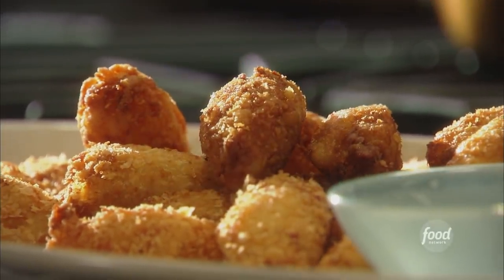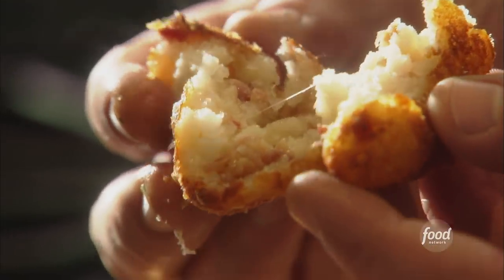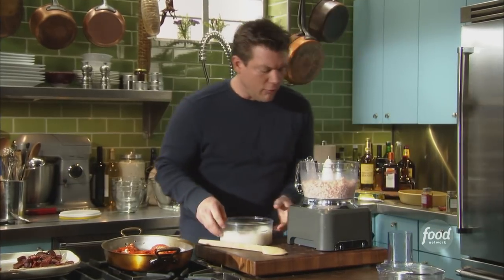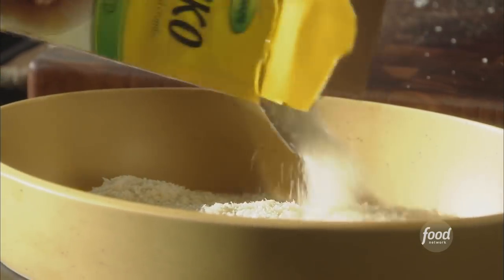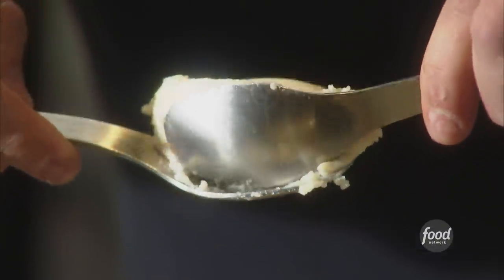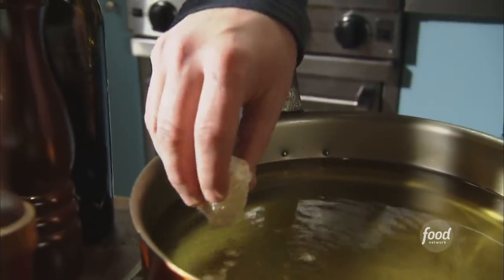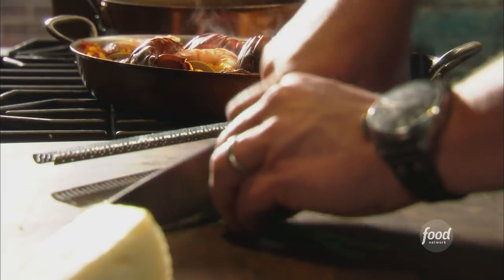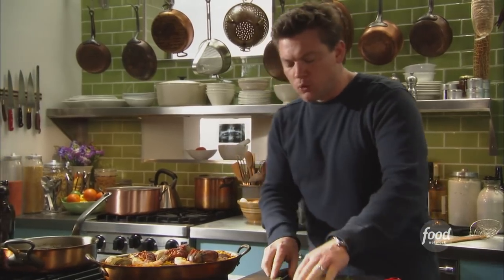Tyler Florence's Serrano Ham and Manchego Croquetas | Tyler's Ultimate | Food Network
Tyler whips up an appetizer that's crunchy on the outside and creamy on the inside with a mashed potato, ham and manchego cheese filling!

Serrano Ham and Manchego Croquetas
RECIPE COURTESY OF TYLER FLORENCE
Level: Intermediate
Total: 1 hr 40 min
Prep: 45 min
Inactive: 30 min
Cook: 25 min
Yield: about 2 dozen croquettas

Ingredients

3 cups mashed potatoes, leftover or freshly made
1/4 pound manchego cheese, frozen 1 hour then finely chopped with a food processor (1 cup), plus shaved manchego cheese, for serving
6 ounces serrano ham, frozen 1 hour then finely chopped in a food processor (1 cup)
2 large eggs
Kosher salt and freshly ground black pepper
2 cups panko bread crumbs
Vegetable oil, for deep-frying
Romesco Sauce, for serving
Chopped chives, for serving

Romesco Sauce:

1/2 cup slivered almonds
1/2 poumd roasted red peppers, drained
*1 egg yolk
2 large garlic cloves, peeled
1/2 teaspoon orange zest and 1/4 cup juice, from 1 orange
1/2 cup extra-virgin olive oil
1 tablespoon sherry vinegar

Directions

In a large mixing bowl or in the food processor combine mashed potatoes, cheese, ham and eggs. Season with plenty of salt and freshly ground black pepper. The mixture should still be wet enough so the bread crumbs stick to the croquettas. Form into croquettas (makes about 2 dozen, medium-sized) and dip into panko bread crumbs, seasoned with salt and pepper. Pat lightly so the crumbs stick. Lay out on a tray, cover and refrigerate for at least 30 minutes before frying.

To fry, heat 1-inch of vegetable oil in a deep-fryer or heavy bottomed pot, over medium heat to about 360 degrees F. Fry in small batches, turning once until evenly browned. Each batch should take approximately 5 to 6 minutes. Drain on paper towels and season with kosher salt. Transfer to a serving platter and sprinkle with chives and shaved manchego. Serve with Romesco Sauce.

Romesco Sauce:

Toast almonds in a skillet over medium heat until golden, about 3 minutes. Transfer almonds to a blender. Add roasted red peppers, egg yolk, garlic, zest, and season with salt and pepper. Pulse a few times to combine the ingredients. With the blender on low speed drizzle in the olive oil. Once it begins to emulsify, stop the blender and add the orange juice, and sherry vinegar. Buzz once more to fully emulsify.

*RAW EGG WARNING
Food Network Kitchens suggest caution in consuming raw and lightly-cooked eggs. Due to the slight risk of Salmonella or other food-borne illness. To reduce this risk, we recommend you use only fresh, properly-refrigerated, clean, grade A or AA eggs with intact shells, and avoid contact between the yolks or whites and the shell.